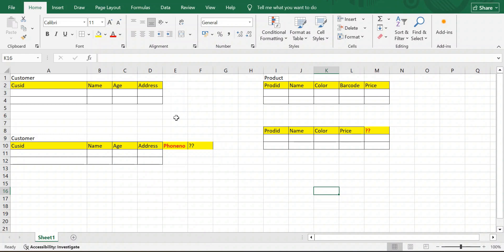How to Track DDL Changes in Snowflake | Full Audit Logging Setup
Hey everyone, and welcome back to the channel! 👋

If you're using Snowflake and wondering how to track DDL (Data Definition Language) changes — like when someone adds, drops, or modifies a column — this video is for you!

While Snowflake gives us STREAMS to easily track DML changes (inserts, updates, deletes), it doesn’t provide a direct, built-in way to monitor DDL changes. So… what do we do when table structures change?

In this video, I walk you through how we built a custom DDL audit logging solution from scratch! 🛠️

✅ What You'll Learn:
Why tracking DDL changes is important for data governance & auditing.
How to build a TABLE_SCHEMA_SNAPSHOT to store the “before” state
How to create a DDL_CHANGE_LOG to track changes like column additions, deletions, and data type modifications
A step-by-step breakdown of how the procedure works:

Fetch current schema from INFORMATION_SCHEMA.COLUMNS
Compare with the previous snapshot

Log any detected changes with timestamps and user info
Update the snapshot for next time

Whether you're a Snowflake developer, data engineer, or architect, this solution will help you stay on top of schema changes with a reliable audit trail! 🔍

📂 Useful For:
Compliance and audit needs
Data warehouse integrity
Change management in production environments

Let’s build smarter data pipelines together. 🚀